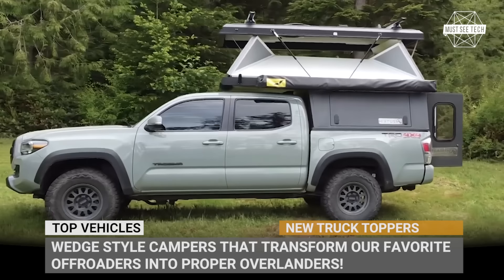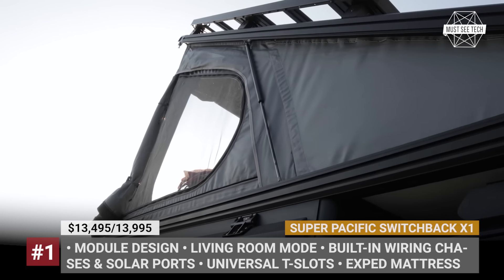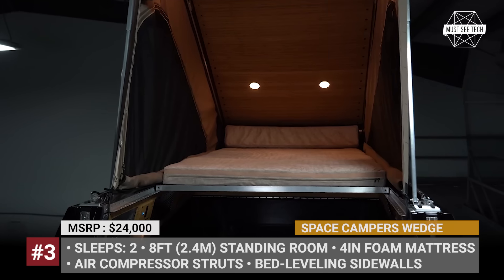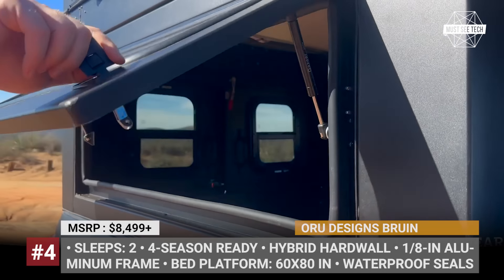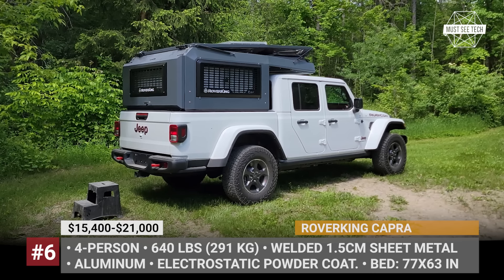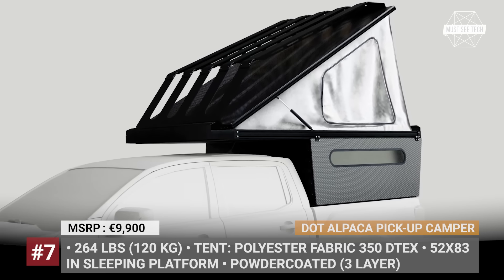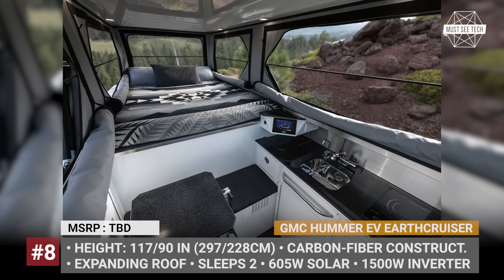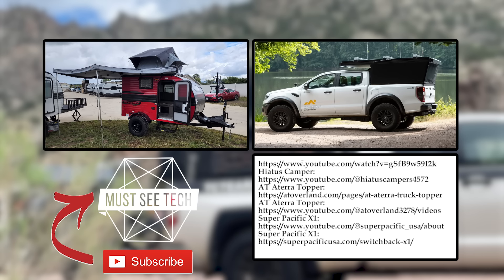Affordable Pickup Truck Campers Arriving in 2024: Newest Topper Models to Buy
Toppers have long become the most affordable, lightest and arguably, the most convenient way of turning a pickup truck into a proper camper. Since we are on the hunt for the cheapest RV deals on the market, here is fresh lineup of wedge style campers that transform our favorite offroaders into proper overlanders they are meant to be!

Super Pacific Switchback X1 is a durable, wedge-style camper that installs into your truck’s bed, has built-in wiring, Molle panels for modular organization, and fits an inflatable Exped Megamat Duo LW+ mattress.

Topotoppers, hailing from Ventura, California, has claimed the prestigious title of the 2023 Best Minimalist Camper, a recognition presented by Outside Magazine. Their latest and most budget-friendly addition, known as the Mesa, embodies their commitment to innovation. This sleek wedge-style camper, with a weight of 250 pounds.

As Tesla enthusiasts eagerly anticipate the launch of Elon Musk’s crazy pickup truck, Space Campers has already introduced a specialized topper designed to match the Cybertruck’s distinctive wedge shape and stainless-steel exterior. This innovative pop-up RV seamlessly attaches to the back of the Cybertruck without the need for any alterations, allowing complete utilization of the truck's bed space.

Following the successful delivery of the initial batch of Bruins to customers, Oru Designs is now preparing for the second production run, which will include minor exterior enhancements such as squared-off body corners. The Bruin offers a genuine year-round experience thanks to its custom hybrid hard-wall design.

Hiatus Camper offers 4 models, fitting mid-size and full-size trucks with different bed length. The toppers get an insulated aluminum base and patented wall-folding mechanism with gas struts.

Roverking Capra: roverking.ca/midsize-offroad-truck-camper
Canada's domestically owned and operated company, Roverking, entered the market with a deep understanding of the product demanded by the North American market. Their inaugural offering, named Capra, is designed to seamlessly suit mid-sized pickup trucks from manufacturers like GM, Jeep Gladiator, Ford Ranger, Toyota Tacoma, and Nissan Frontier.

The latest creation of DOT is the Alpaca, a modular pickup truck camping system that can be ready in 6 to 8 weeks. The entire contraption weighs 264 pounds; the lower aluminum section is powder coated in three layers and there is a choice between aluminum door with covers, soft or carbon doors.

GMC Hummer EV was converted by EarthCruiser into a adventure home on wheels, with a 605 Watt solar panel on the roof.

The Aterra Topper is an excellent choice for those seeking a camping adventure with minimal sacrifices due to its lightweight and exceptionally robust construction. Similar to the Atterra XL slide-in model, the Topper shares the same honeycomb composite build.